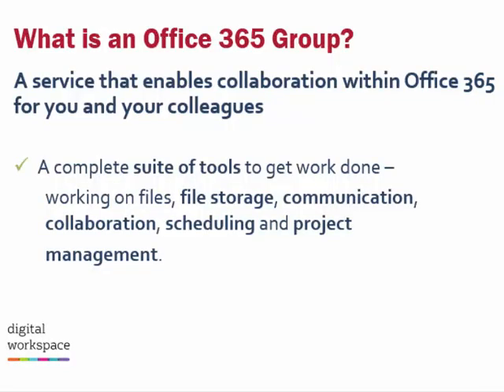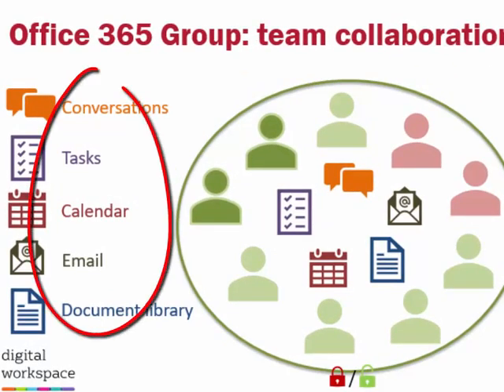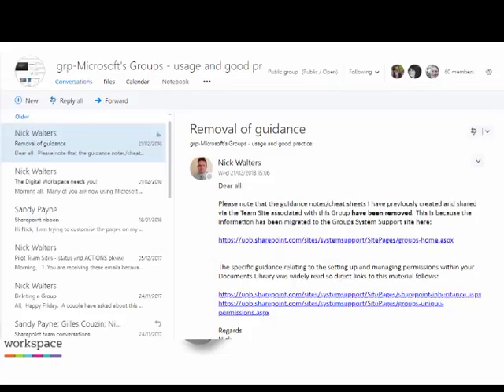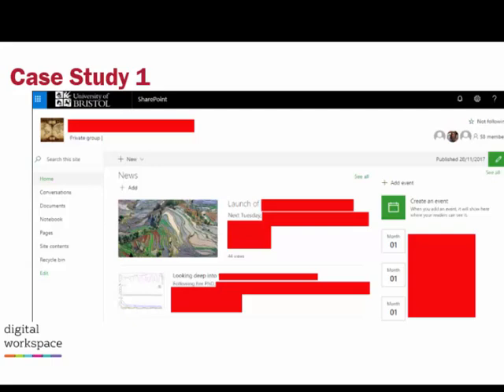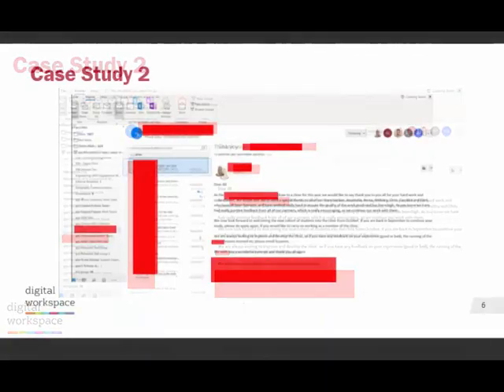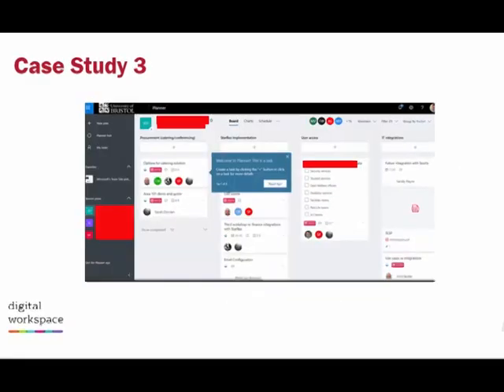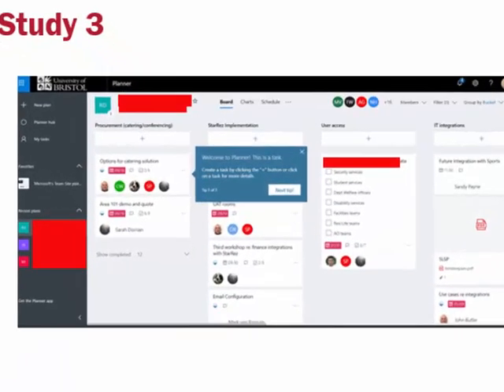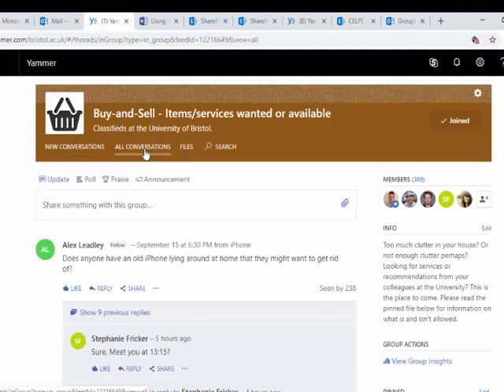Using Groups at the University of Bristol